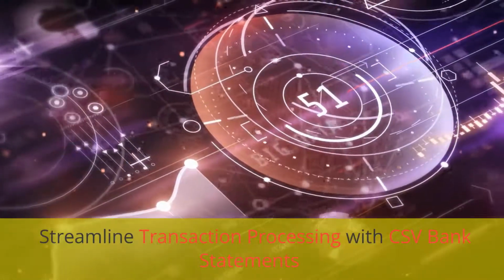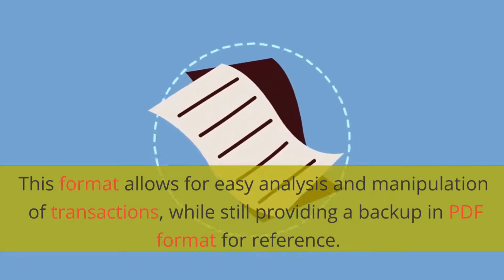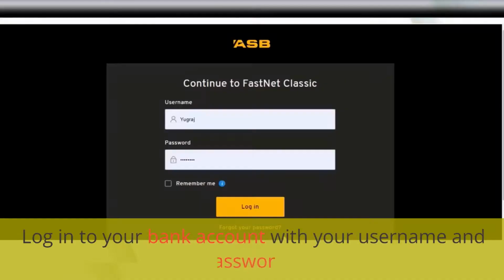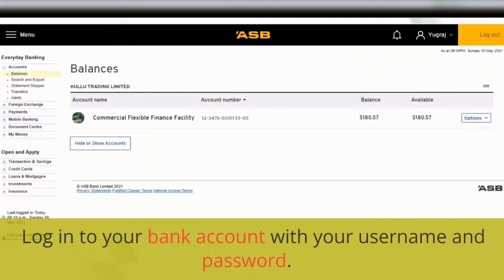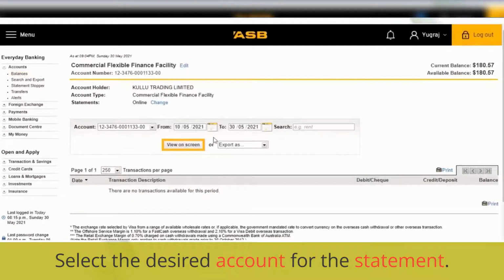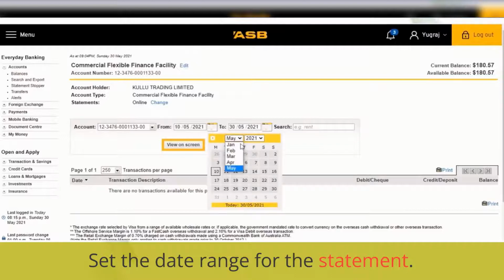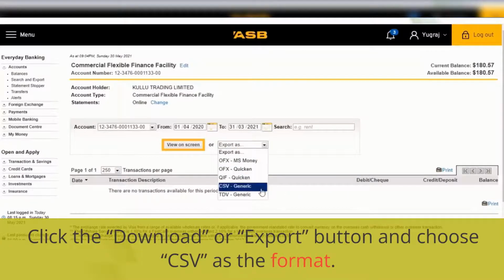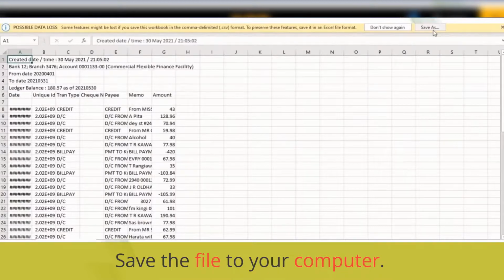Say Goodbye to Hassle: Streamline Transaction Processing with CSV Bank Statements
Boost Your Transaction Processing Speed with CSV Bank Statements
Revolutionize Your Accounting with This Easy CSV Bank Statement Download Video
Upgrade Your Accounting Process with This Simple CSV Bank Statement Download Video
Master Your Accounting with This CSV Bank Statement Download Video

Intro:
Welcome to our video on streamlining your transaction processing with CSV bank statements. Are you tired of the tedious process of manually processing transactions with PDF bank statements? If so, you've come to the right place. This video will show you how to download bank statements in CSV format, an efficient method for analyzing and manipulating transactions.

Say Goodbye to Tedious Transaction Processing with PDF Bank Statements

Manual transaction processing with PDF bank statements can be a hassle. Upgrade your process by giving your accountant a more efficient method - a CSV bank statement. This format allows for easy analysis and manipulation of transactions while still providing a backup in PDF format for the reference.

Steps to Download Bank Statement in CSV Format:

Log in to your bank account with your username and password.

Go to the “Accounts” or “Transactions” section of the bank website.

Select the desired account for the statement.

Set the date range for the statement.

Click the “Download” or “Export” button and choose “CSV” as the format.

Save the file to your computer.

Open the file in a spreadsheet program like Microsoft Excel or Google Sheets.